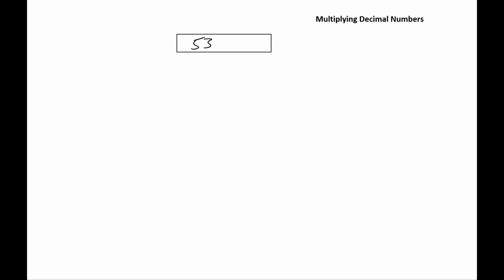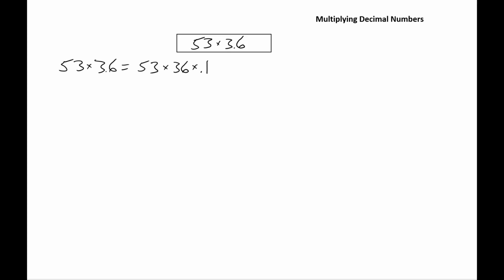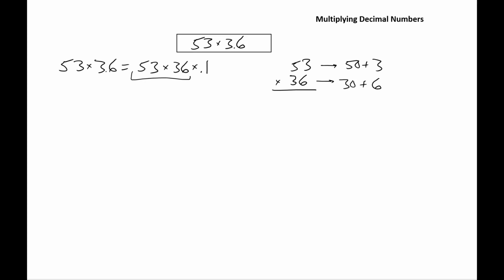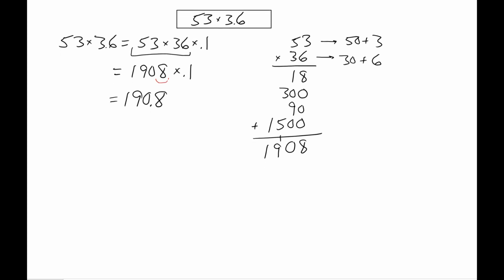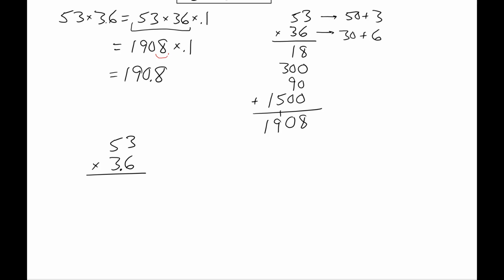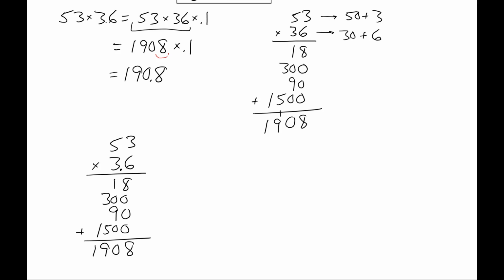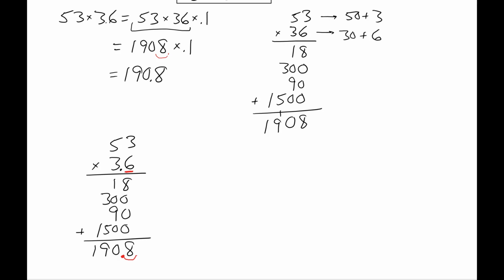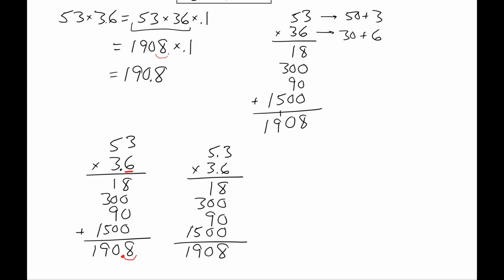Multiplying Decimal Numbers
How to multiply decimal numbers using the standard multiplication algorithm.